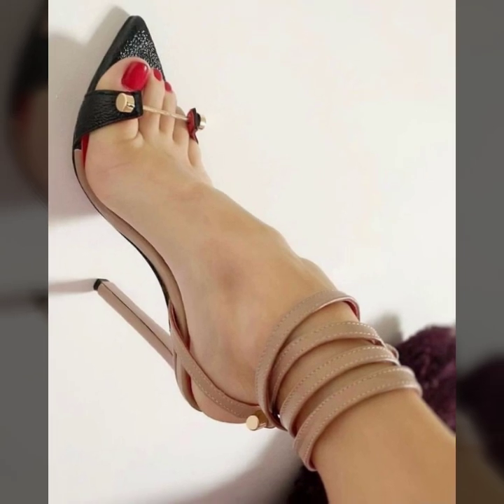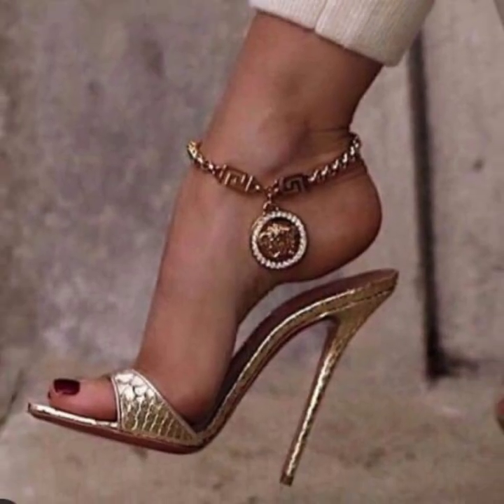Highly Demanding Pointed Toe high heels collection For ladies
Highly Demanding Pointed Toe high heels collection For Women